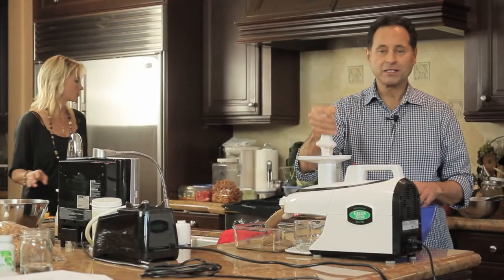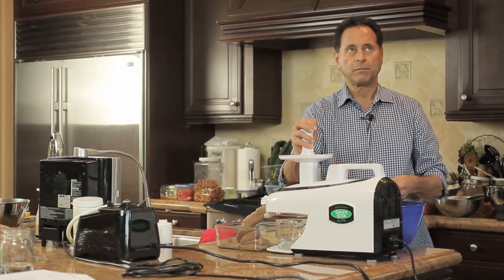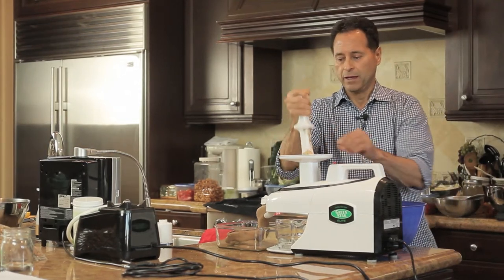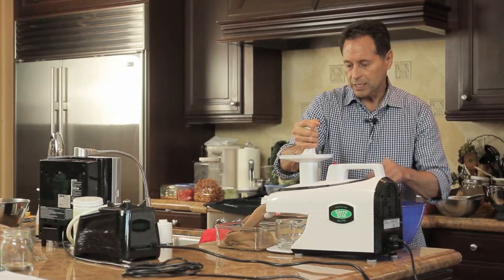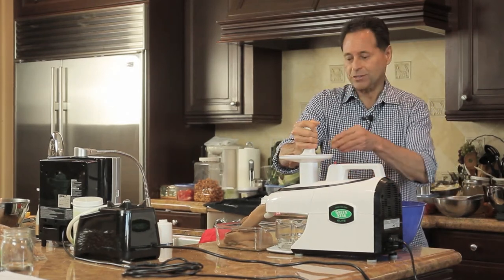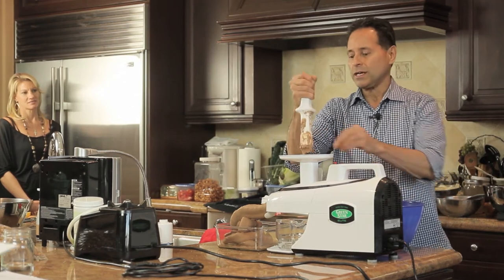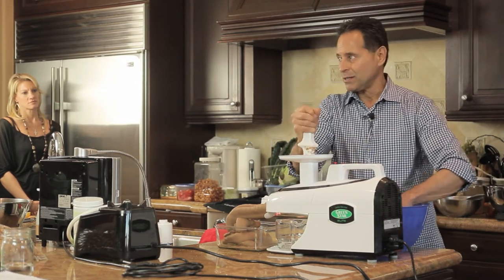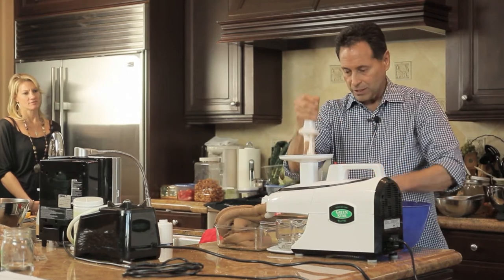Cacao Ice Cream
Cultured Chocolate Ice Cream

2 Cups Almond Coconut Yogurt
4 Tablespoons Raw Organic Cacao
1 Teaspoon Natural Vanilla Bean Powder
1 Teaspoon Cinnamon
1/4 Teaspoon Himalayan Salt
1 Ripe Banana
5 Heaping Tablespoons of Raw Organic Coconut Oil
20 Barhi or Medjool Dates
4 Heaping Tablespoons of Liyf Essentials Coconut Water - Add in enough to blend up the mixture.

Pour mixture into ice trays and freeze. Once frozen run through the juicer.